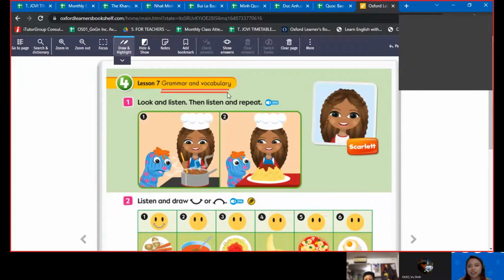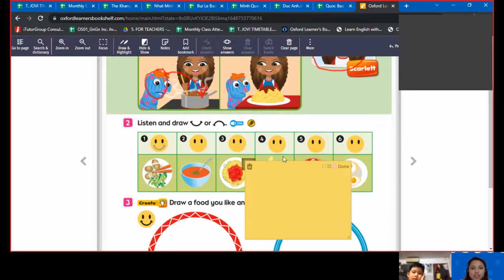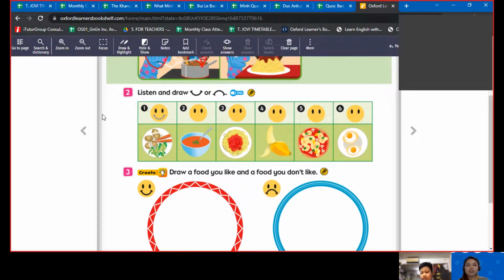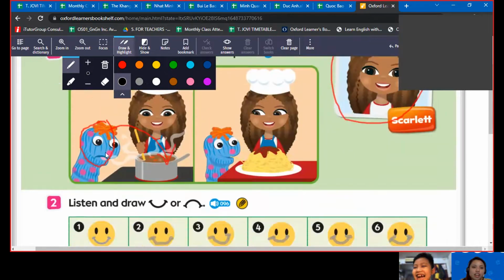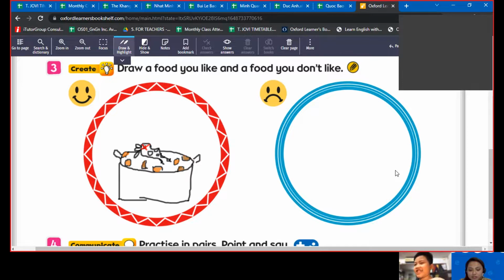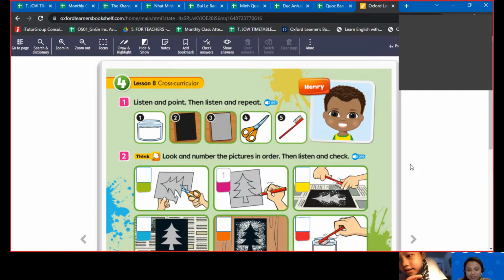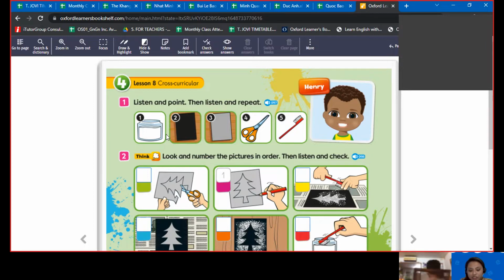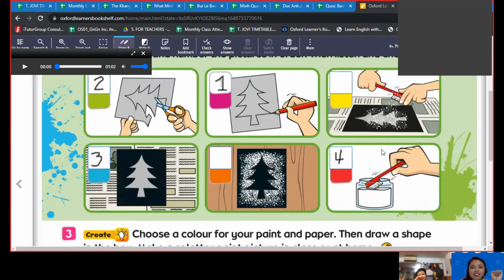The Khang B2204 31 03 2022